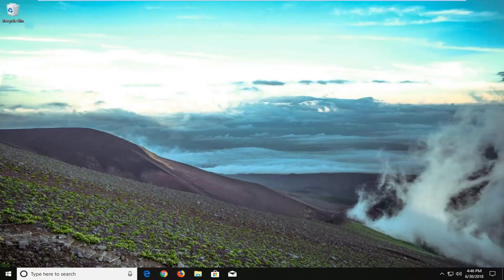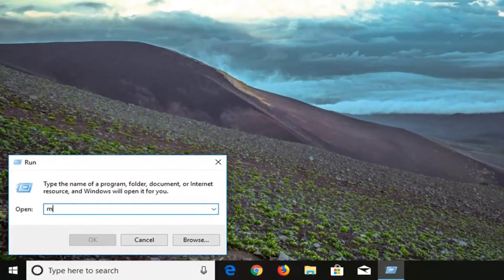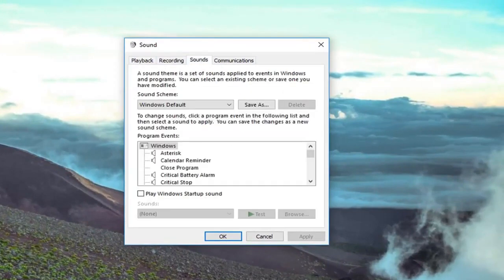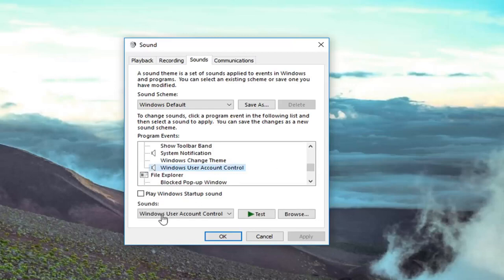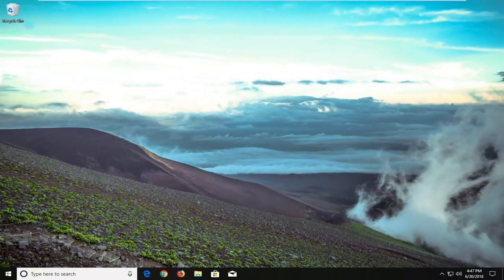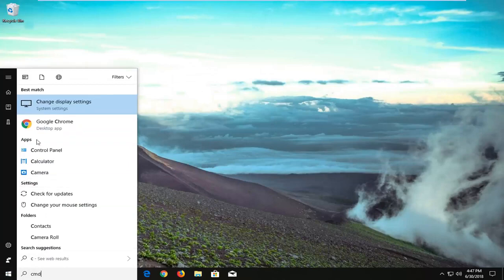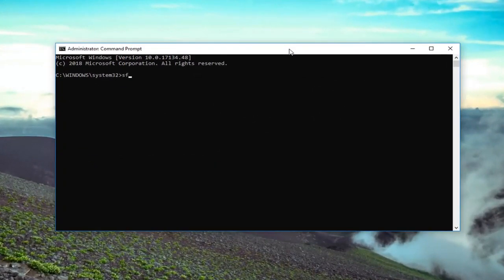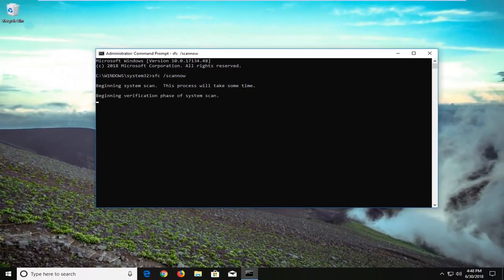How to Fix the Extended Attributes Are Inconsistent Error in Windows 8/8.1/10 [Tutorial]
Fix The Extended Attributes Are Inconsistent Error in Windows 10.

ERROR_EA_LIST_INCONSISTENT is a system error and it can appear on any version of Windows. The error is usually followed by The extended attributes are inconsistent message, and today we’re going to show you how to fix it on Windows 10.

Some users are reporting dealing with the Extended Attributes Are Inconsistent error on Windows 10. While some users encounter this error when they start a particular 3rd-party application or built-in application, other users report that the Extended Attributes Are Inconsistent error occurs whenever they try to open something with Administrative privileges.

One of the most critical errors of Windows, “The Extended Attributes Are Inconsistent” error is a sign that your computer’s operating system has become corrupted. This error causes a host of annoying troubles like response time lags, crashes and freezing of system when running multiple applications, and delay in opening programs other than the error appearing itself and hindering any operation of your computer.

The error can result from some issues that include registry errors, fragmented files, excessive startup entries, hardware/RAM decline or redundant program installations – and it could happen when opening regedit or Task Scheduler, CMD, Driver installs, SSCM, etc.

If you are going through the ordeal caused by this issue, the only possible solution to get rid of this error may seem to be re-installation of Windows, which means loss of most of the critical alterations to your computer’s settings that you did and in some cases, loss of important data. But before you do that, here is a tutorial on how to fix The Extended Attributes Are Inconsistent error.